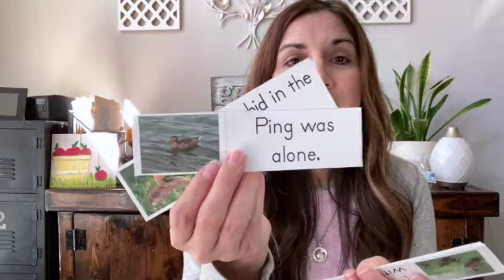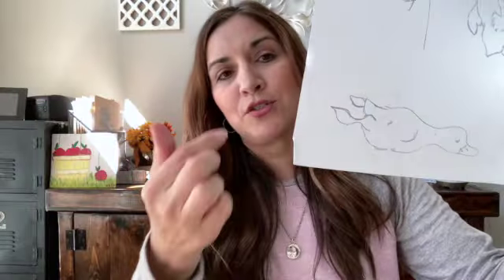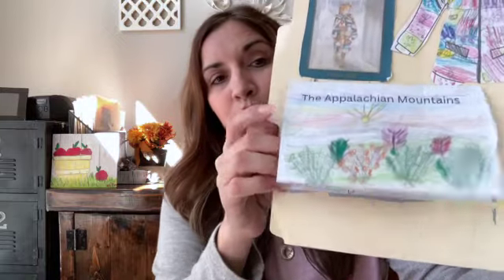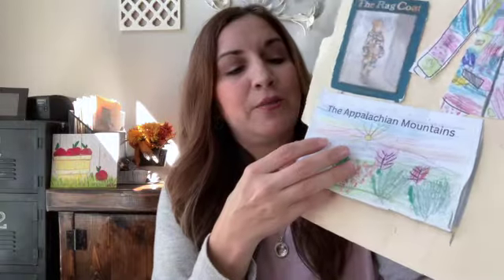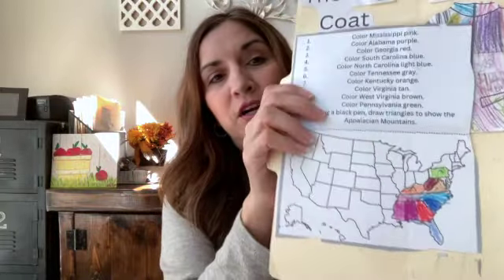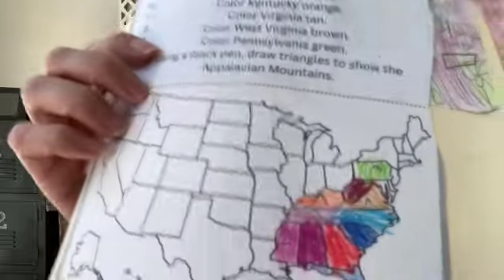Five in a Row: A Curriculum Review | How We've Used FIAR Over the Years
I’m Veronica, a former public school educator turned homeschool mom.